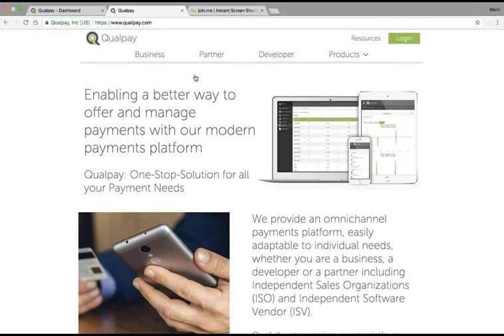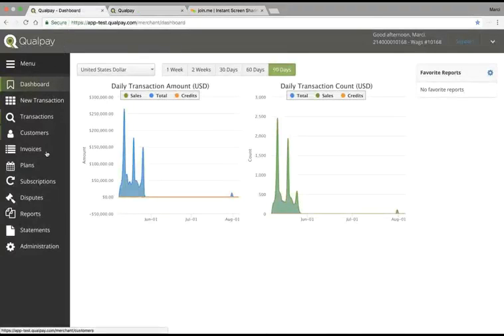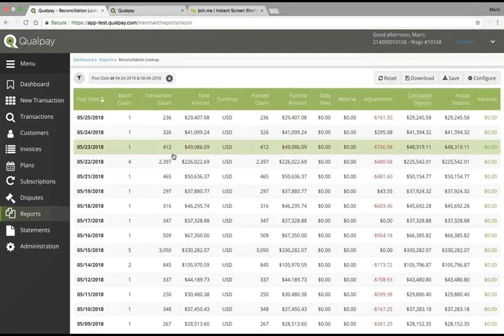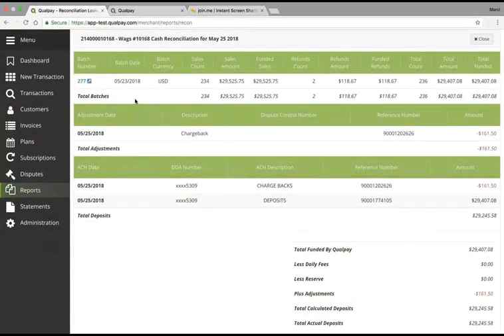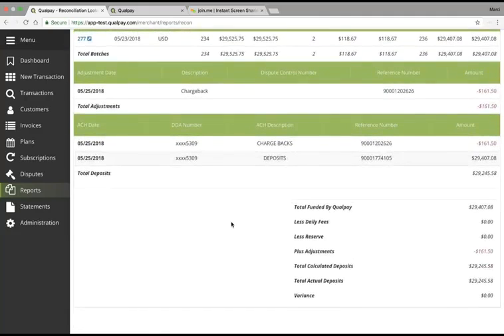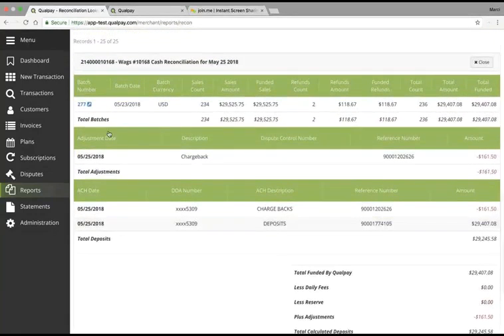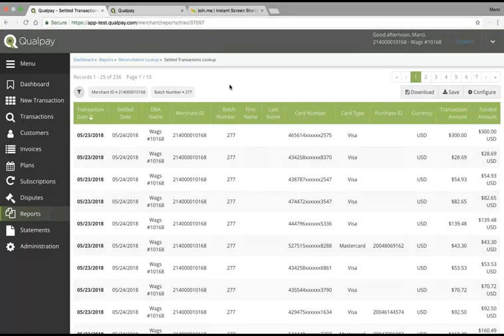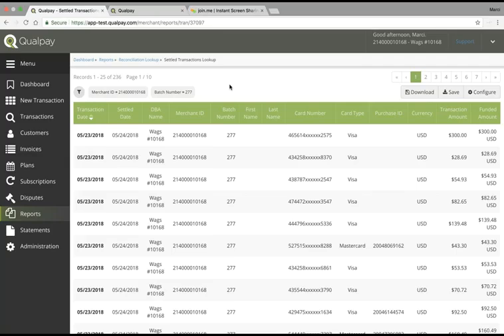Qualpay Reconciliation Reporting Overview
Trying to track all of your credit card transactions from start to finish doesn't have to leave your head spinning. Learn how with Qualpay, you can easily match credit card transactions from the initial customer sale to the final deposit in one's bank account.

Our fully-integrated payment platform greatly reduces the amount of bookkeeping required for matching receipts and payments from multiple vendors, and helps you manage cash flow.